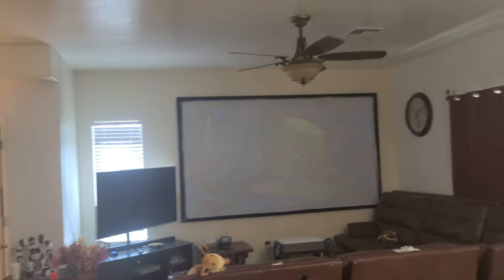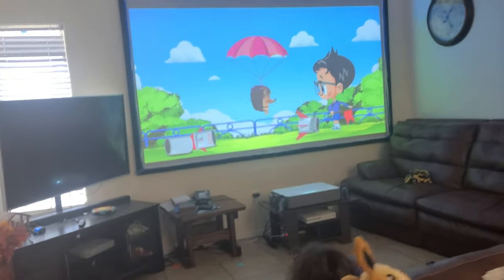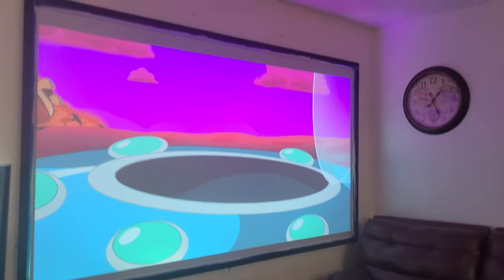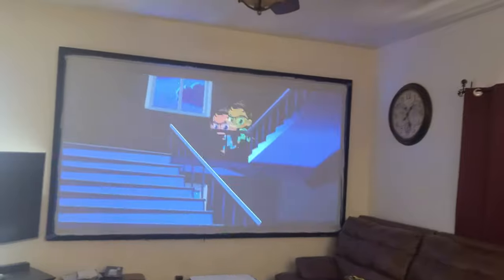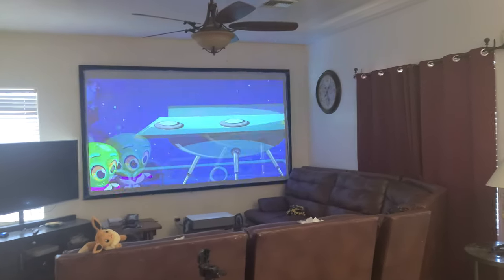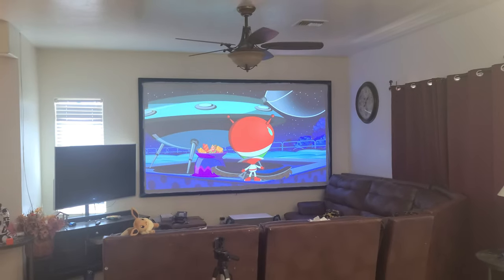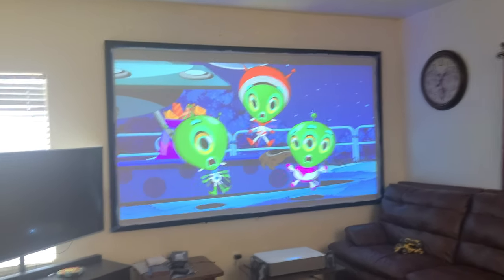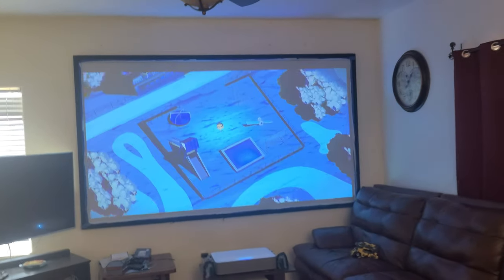PhantomHD platinum ring gray one of the best DIY 110" projector screen. VAVA 4K PROJECTOR.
Satin platinum ring gray at Walmart cost $21 1 gallong $28 polycrylic matte crystal clear water base. Satin also works. $17 Paint mix. 32 oz Platinum satin paint 16 oz platinum metallic paint 12 oz polycrylic , if you add 32 oz Polycrylic you need to spray on. Also added 2 oz of water to the mix. This mix will coverb120" with two pases roll on.